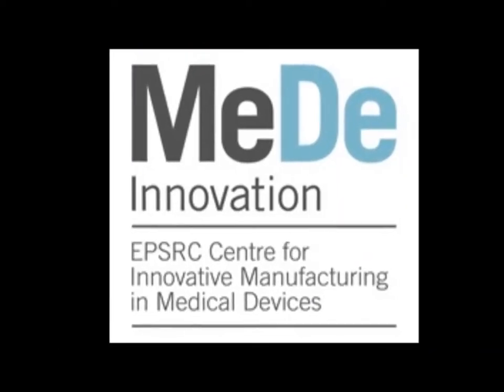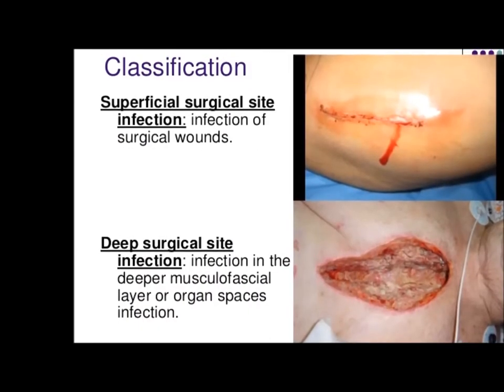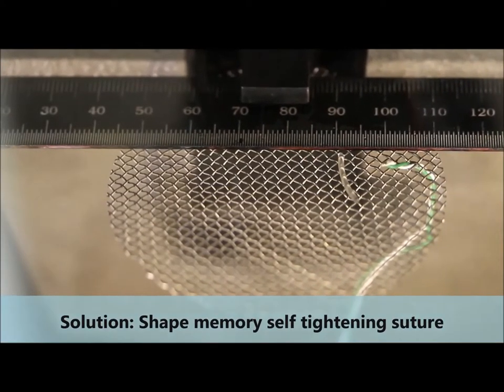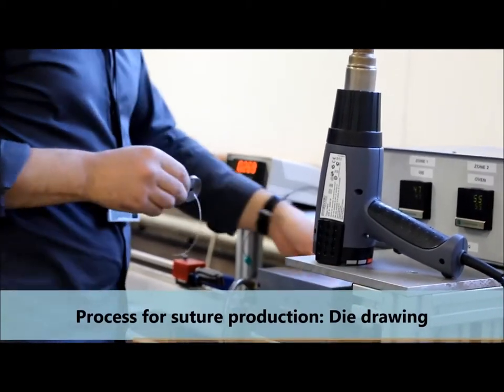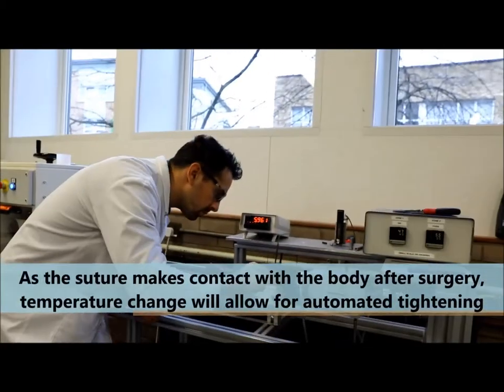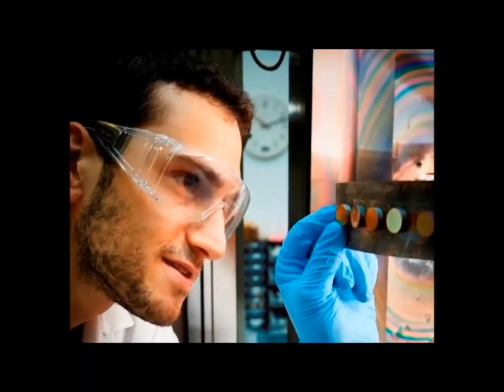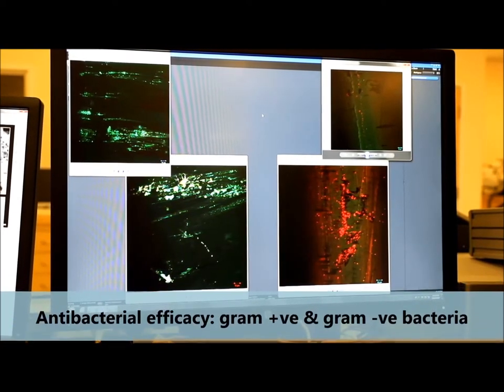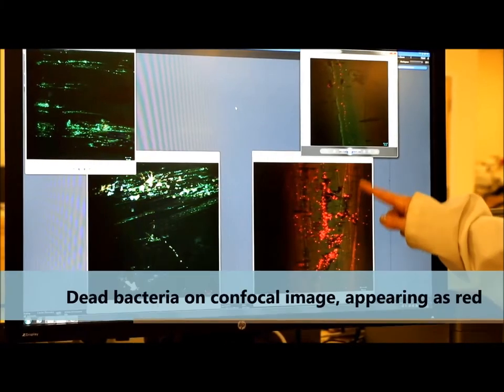Self-tightening anti-bacterial sutures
A collaborative video by:

Dimitrios Vgenopoulos (Theme 2A)
Karthik Nair, (Theme 2A)
Bryan Stuart (Theme 1D)
Maria Katsikogianni (Theme 2A)
Cristina Tuinea-Bobe (Theme 2A)